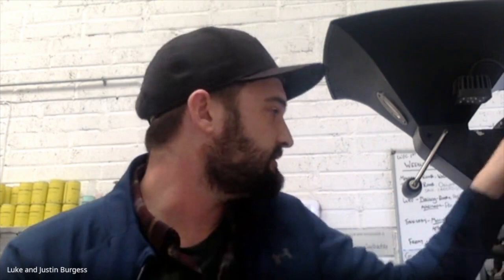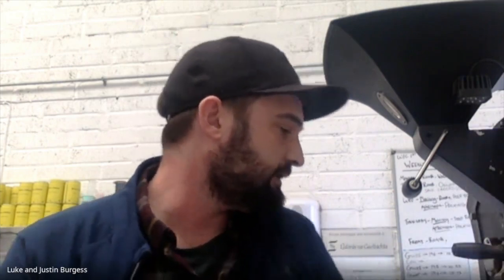Meet the Roaster: Bean in Dingle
We spoke with Justin from Bean in Dingle, about all things Bean in Dingle from their story and his views on working with family to the Coffees we sent out to our Coffee Club members this month!